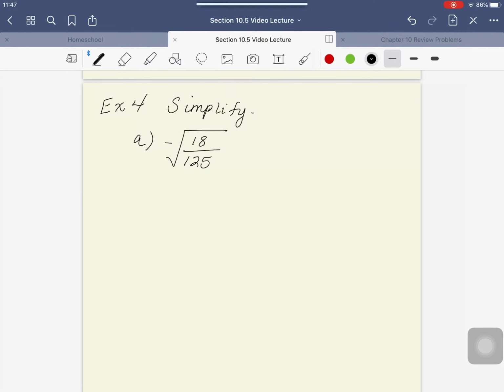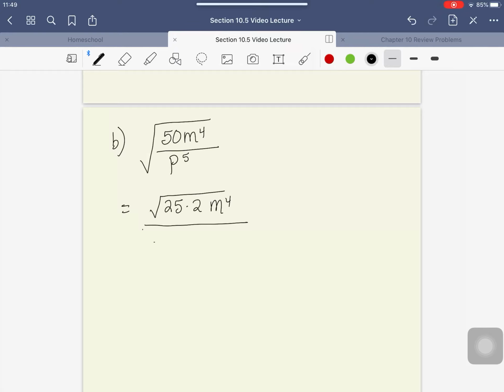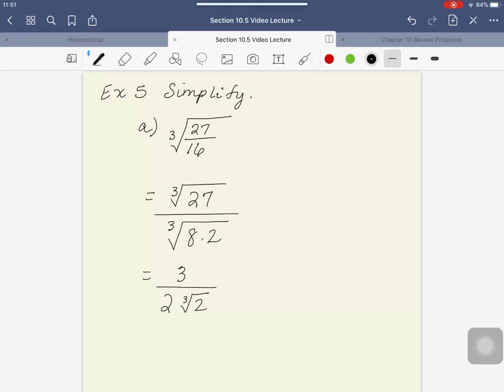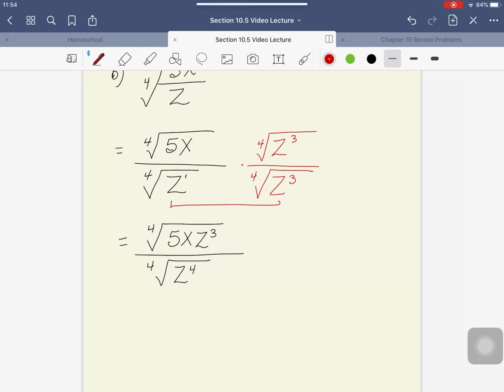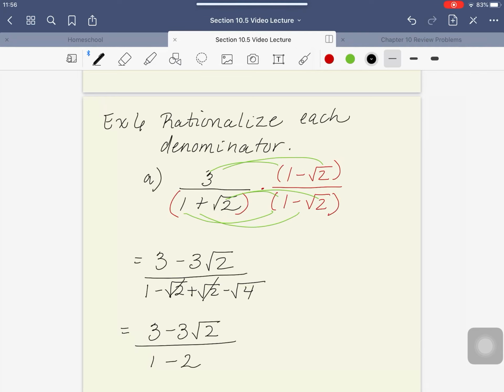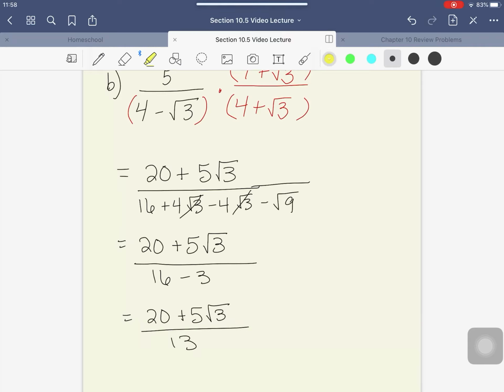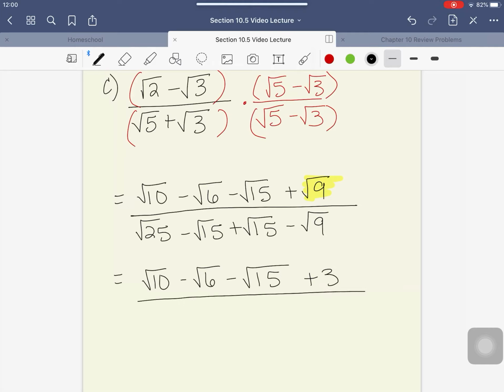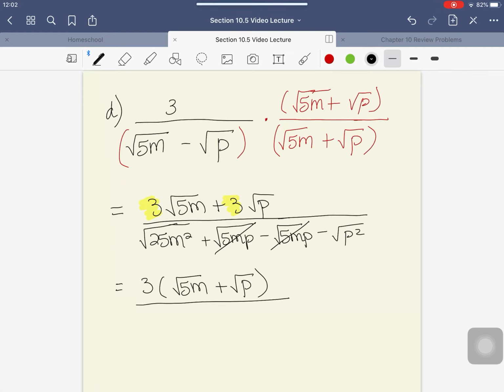MH 1335 Section 10.5 Part 2